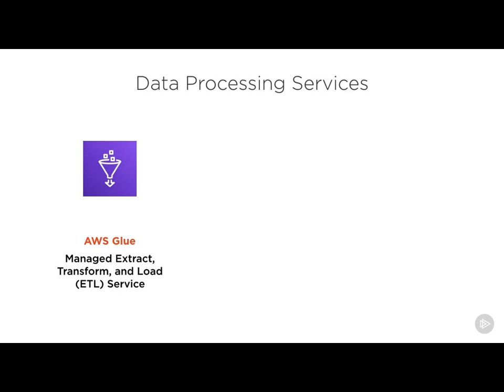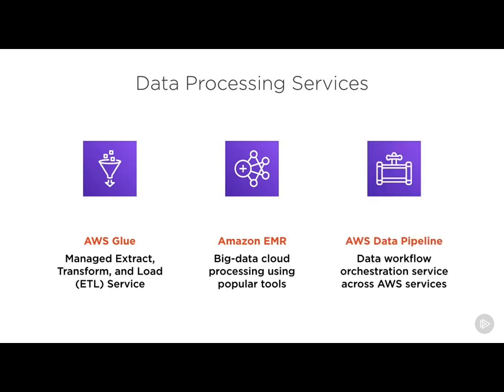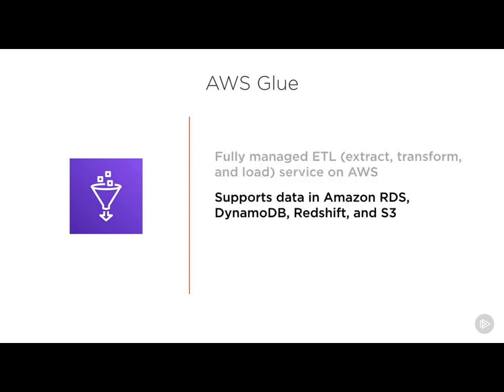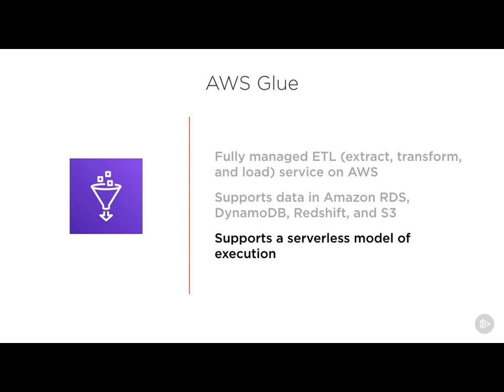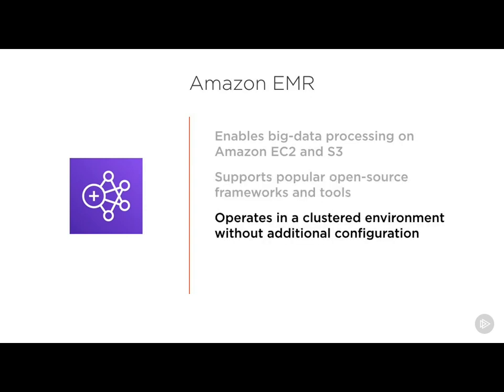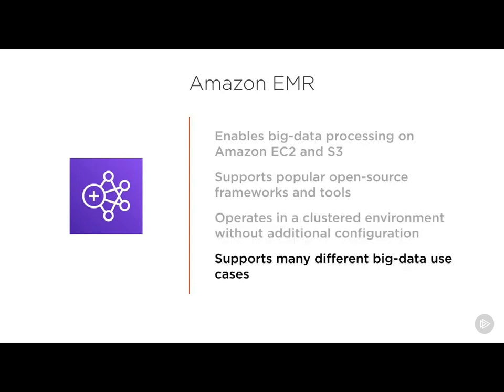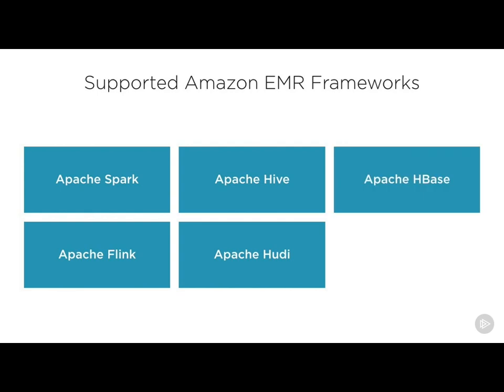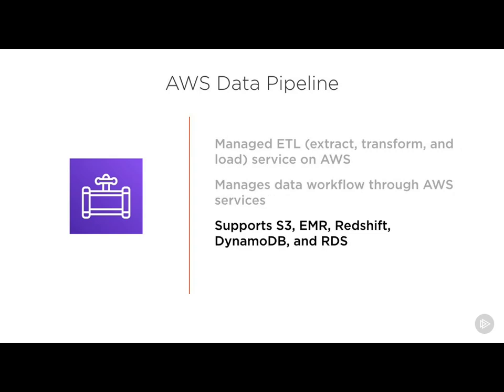2 Processing Data